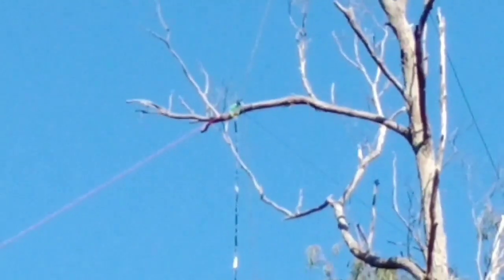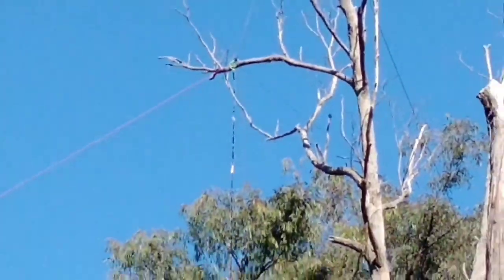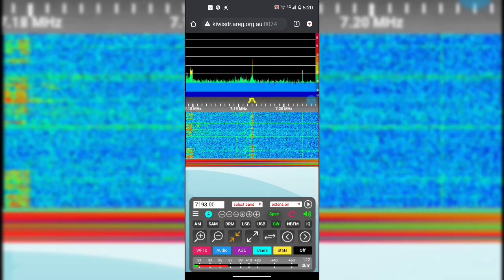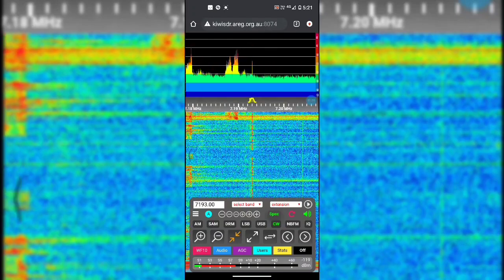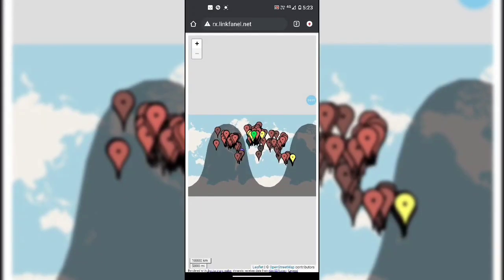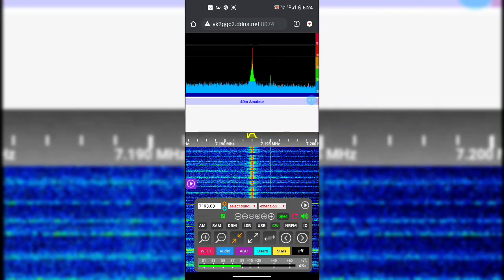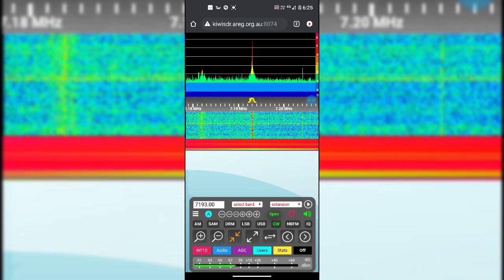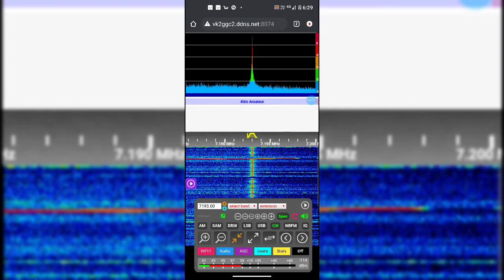Centre Fed Full Wave Dipole Antenna Myth Busted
There is an extra section added towards the end showing results later in the day.